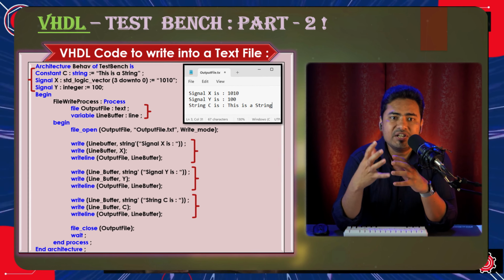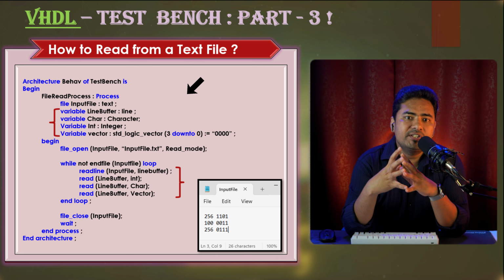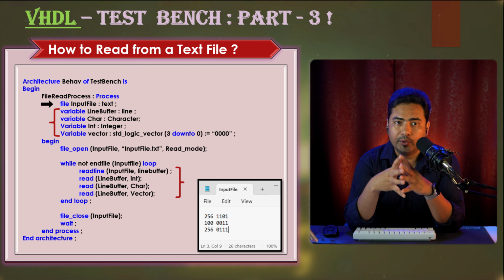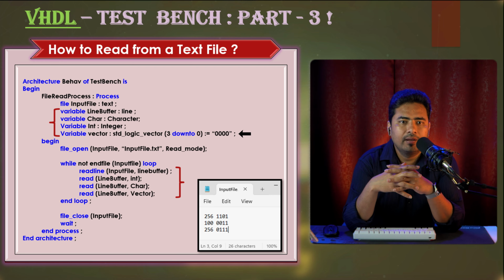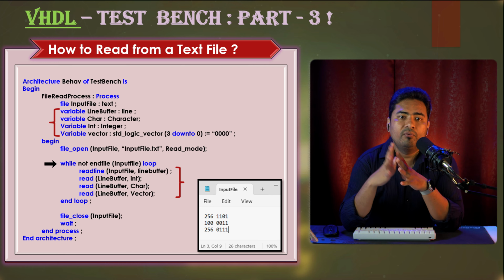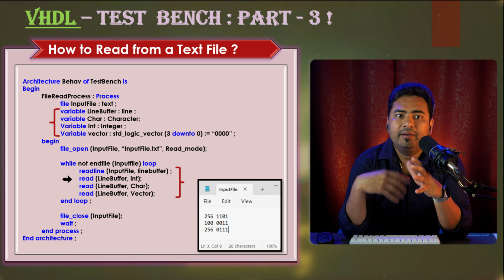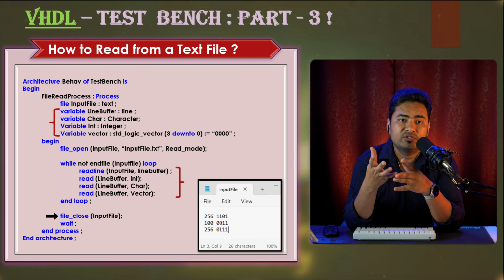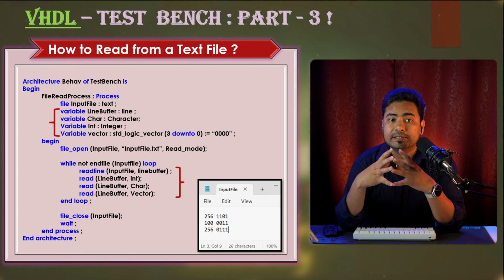66 ~ Automate VHDL Testing | Run 1000 Test Cases Automatically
Learn how to read input data from a text file in a VHDL testbench and automate your design verification.

In this session, we implement file reading using TextIO and process input data line-by-line inside the simulation.

You will learn:
* Reading data from text file in VHDL
* Using TextIO library for file input
* Opening file in read mode
* Using readline() to fetch each line
* Extracting data using read()
* Handling multiple data types (integer, vector, character)
* Using endfile() for loop control
* Reading unknown number of test cases
* Importance of wait statement in testbench

This tutorial helps you build fully automated and scalable VHDL verification systems.

Run 1000 Test Cases Automatically | VHDL File Input Testbench
Stop Manual Testing | Read Inputs from File (VHDL)
Automate VHDL Testing | File Input Using TextIO
Feed Test Data from File | VHDL Testbench Explained

Follow